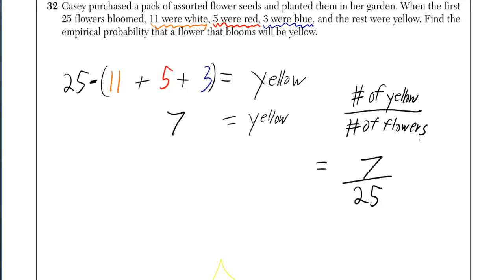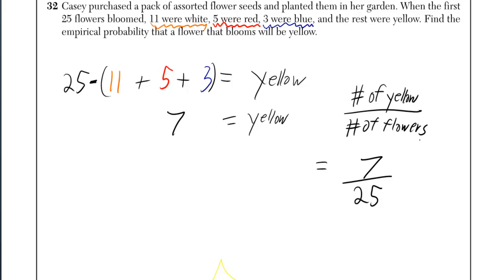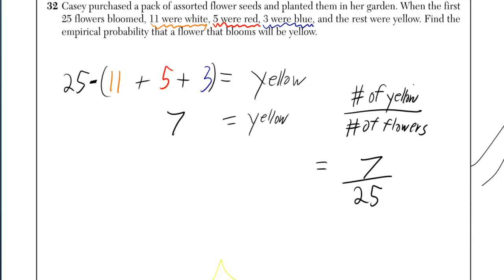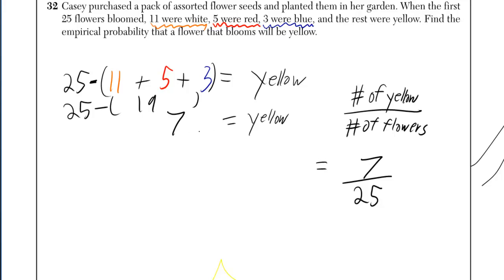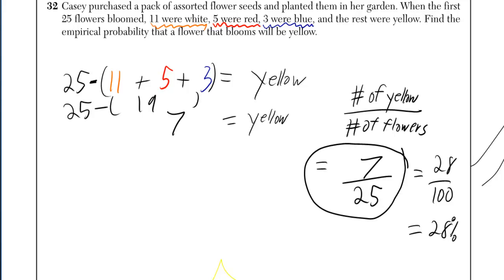#32 Integrated Algebra Regents January 2012